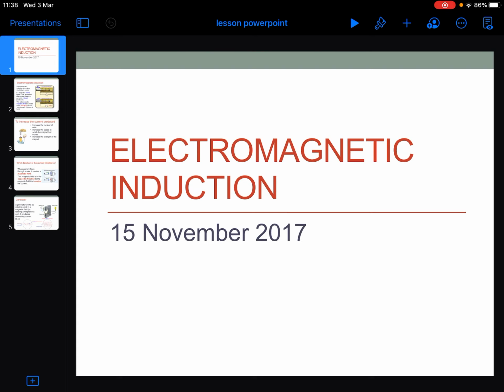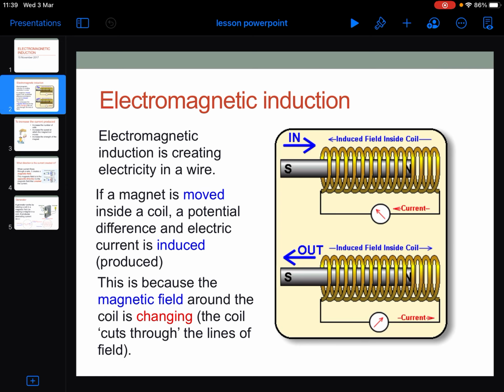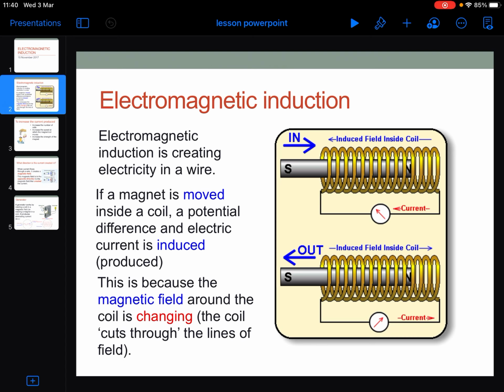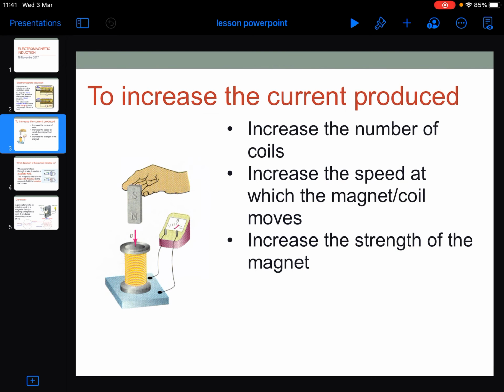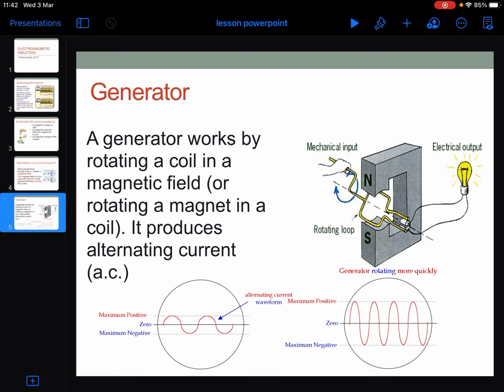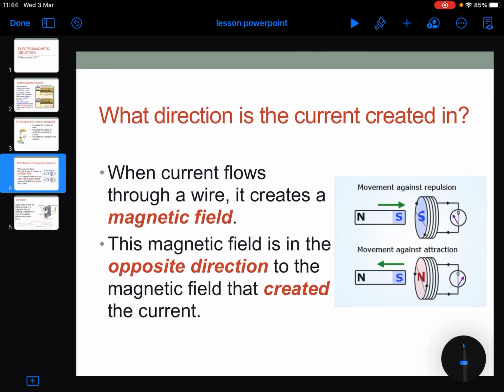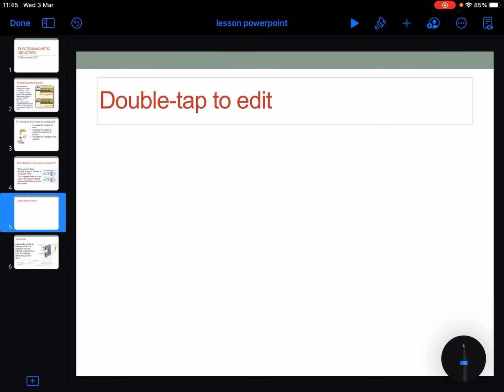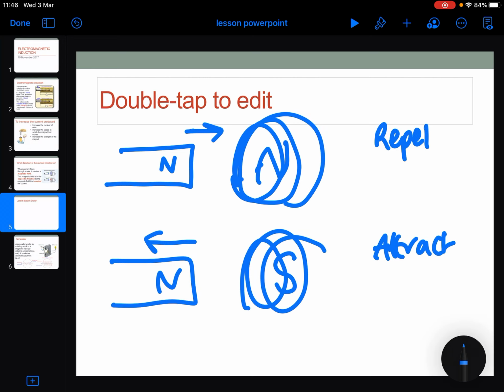3 March 2021